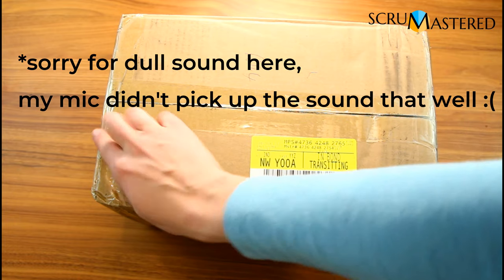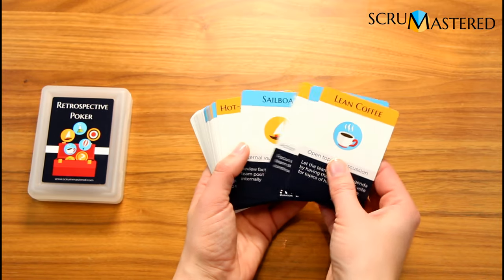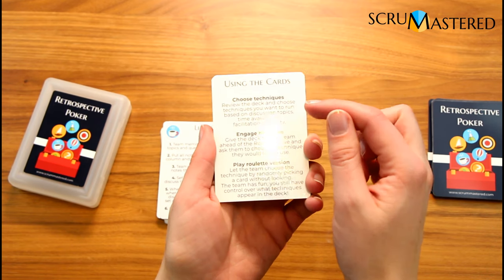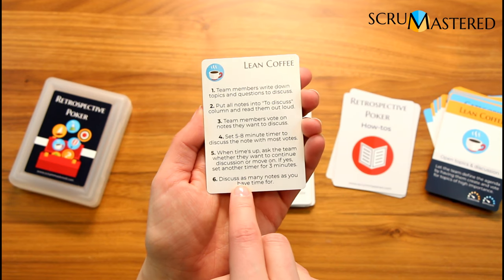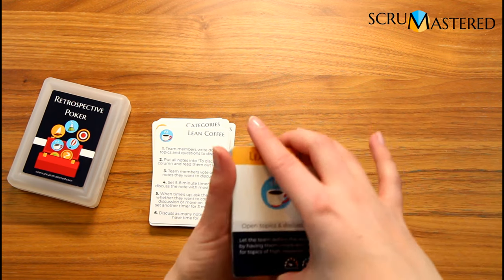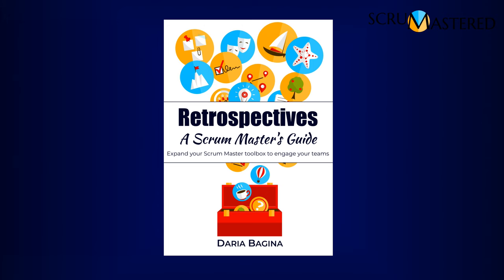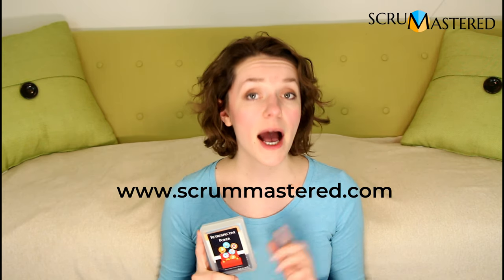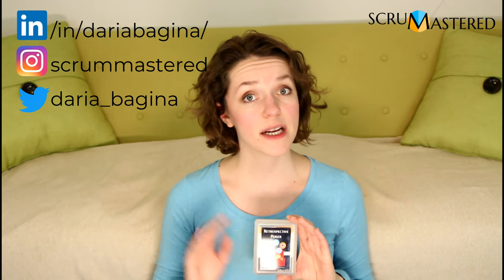Opening NEW RETROSPECTIVE POKER cards for Scrum Masters | NEW DESIGN | BETTER QUALITY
New Retrospective Poker cards for Scrum Masters have arrived. No longer just a prototype, actual cards ready for sale.
These card sets will contain 44 cards in total: 20 techniques cards to use with your team, 4 how-to cards for facilitator, and 20 explanation cards with step-by-step guide on how to run each retrospective technique.